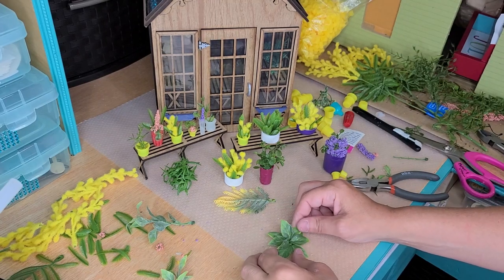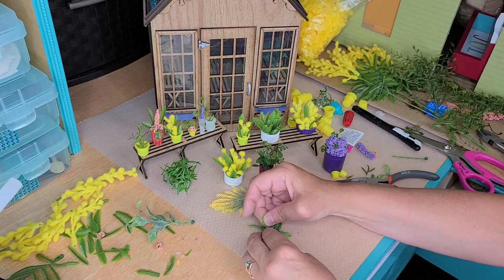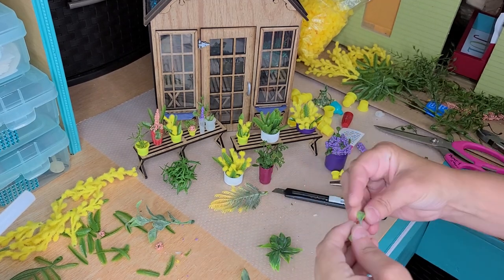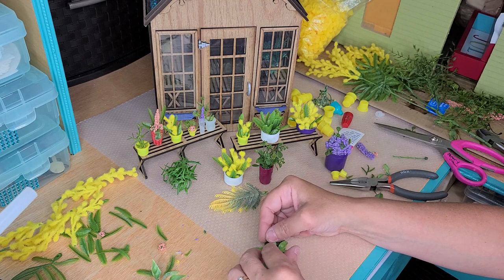1:12 Greenhouse PLANTS (PT 1.5) Raw unedited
This video will show you how to make plants for your greenhouse kit.

ADULT HOBBY USE ONLY-NOT MADE FOR KIDSThis channel is for adults who like to create dollhouse DIY's for a hobby, content is not recommended for children.